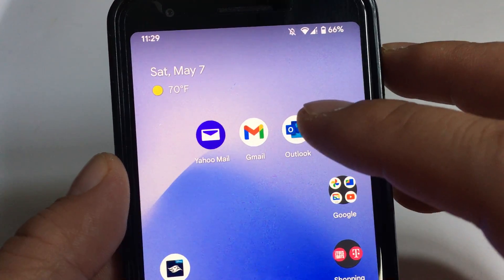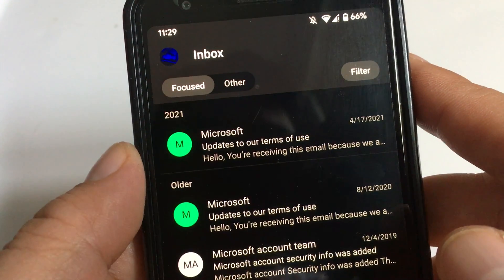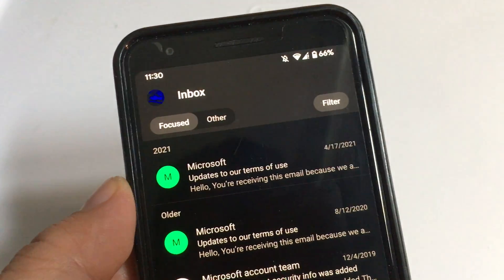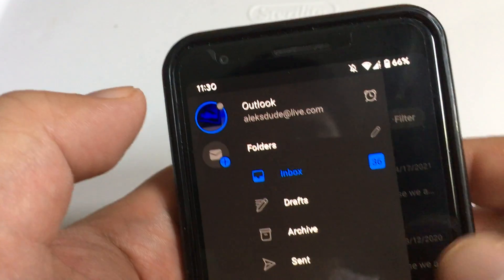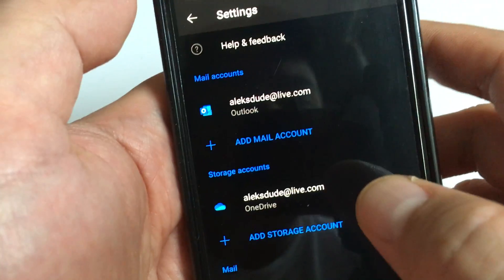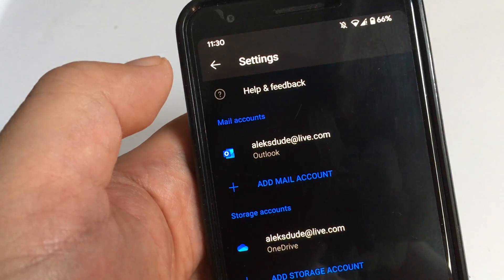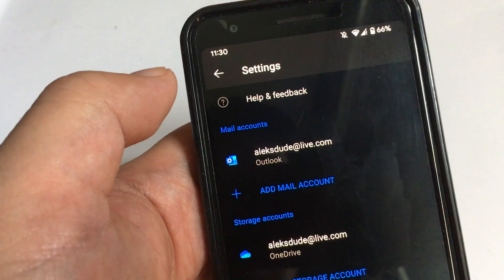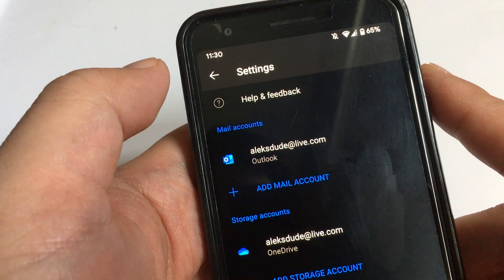Outlook app for android, No way to check suspicious login activity in the app. Use desktop browser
I tried.. but I couldn't find it.
Other email clients like yahoo mail (ughhh) and gmail allow you to check if someone strange is logging into your email
Sadly, microsoft outlook doesn't let you see if someone/stranger is logging into your email through the outlook app.

Maybe I'm wrong.. if I am.. please let me know.  But I tried on the desktop and mobile web browser and was able to easily check the login recent activity... but not through the mobile outlook app.

Sigh.. microsoft.. I hope one day you can make things easy.